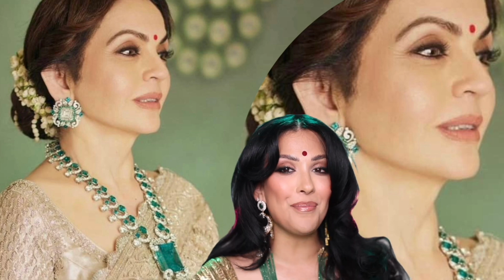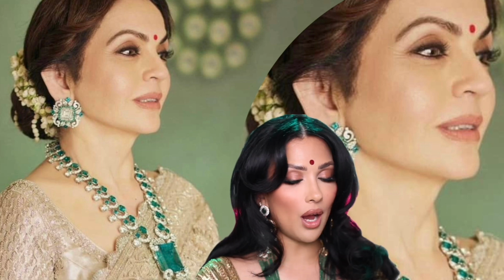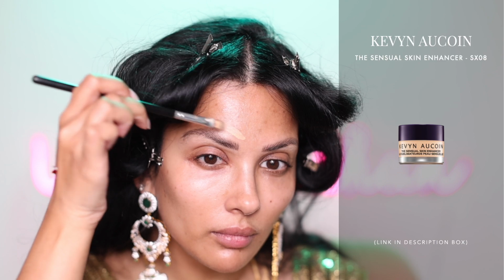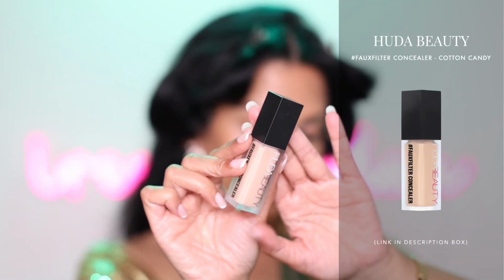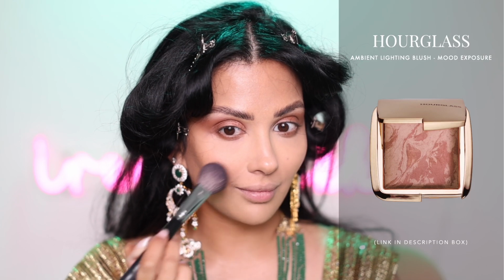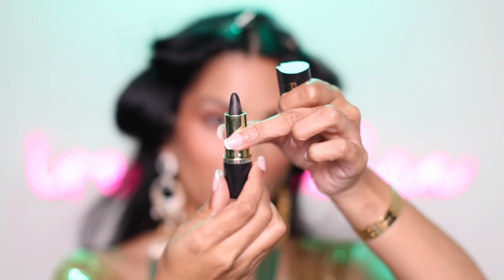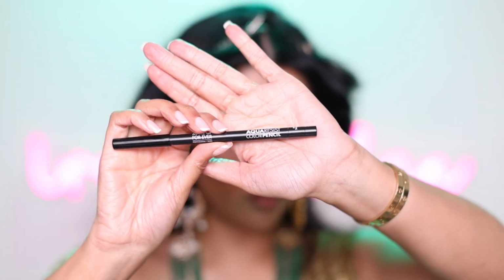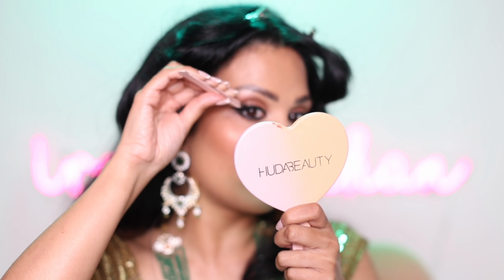Nita Ambani Inspired Makeup | Wedding Guest | Eid Makeup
OMG I'm back with a makeup look and I'm SO excited, it's been SO long! TOO LONG! Thank you to everyone who's sent me encouraging messages & comments over the years -- IDK why I felt so crippled with anxiety over coming back to YouTube lol! This is where my influencer/social media journey began 14 years ago so it'll always hold a special place for me... let's goooo!

La Mer, Creme de la Mer Moisturizing Cream (on sale!)

Supergoop! Play Everyday Lotion SPF 50

Benefit Cosmetics Watt's Up! Cream Highlight